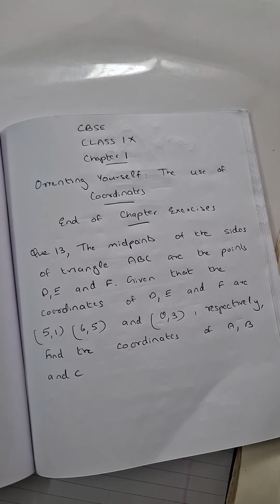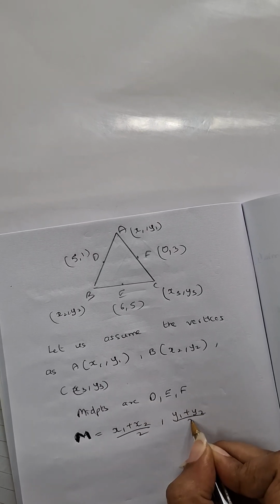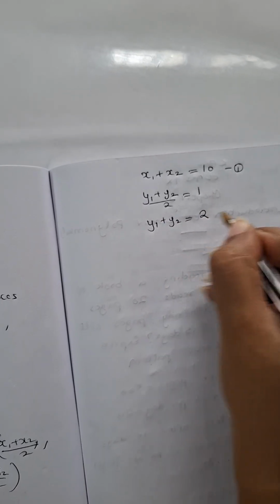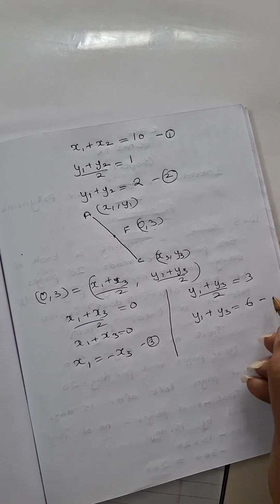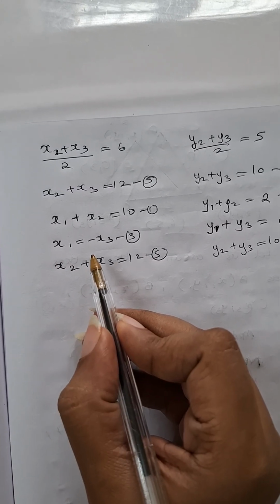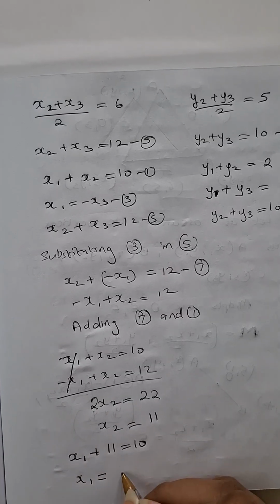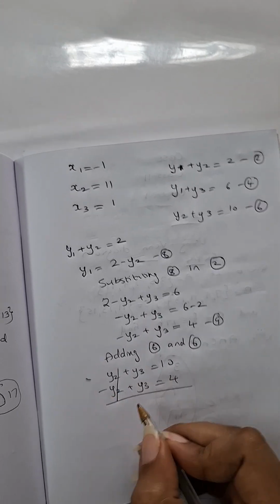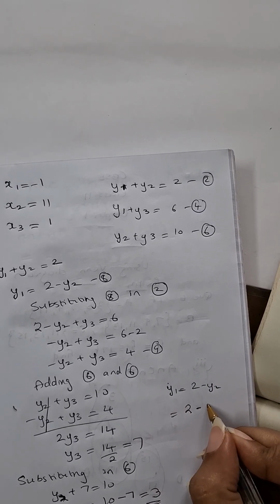maths mathematics cbse class9 class9maths studytips ncert class9th Coordinates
class9 ch1 Orienting Yourself: The Use of Coordinates